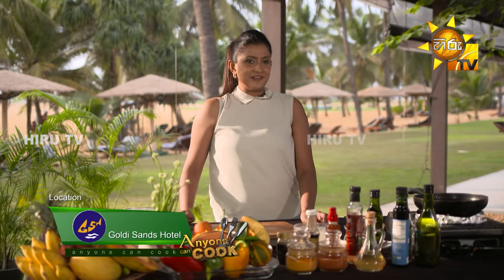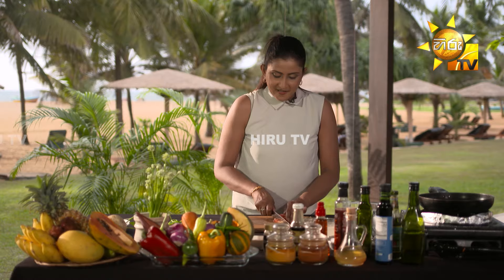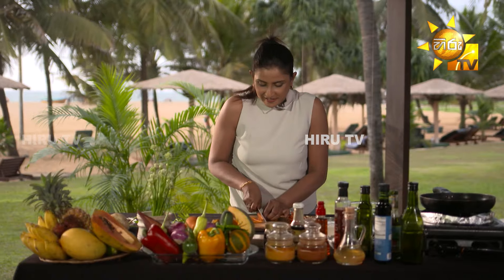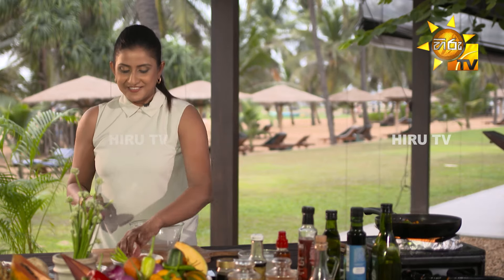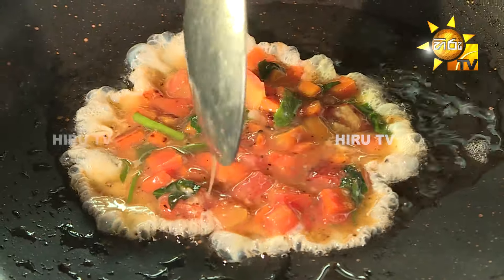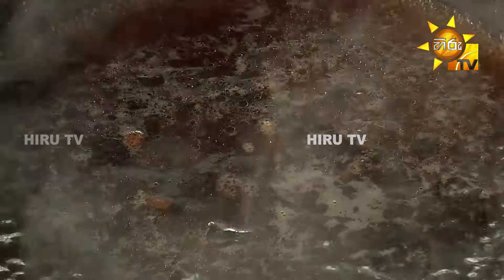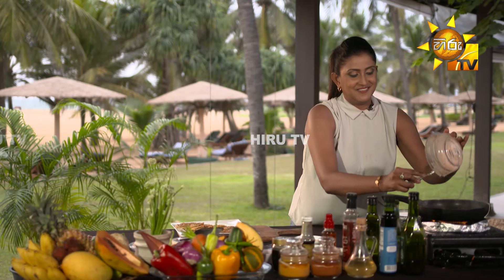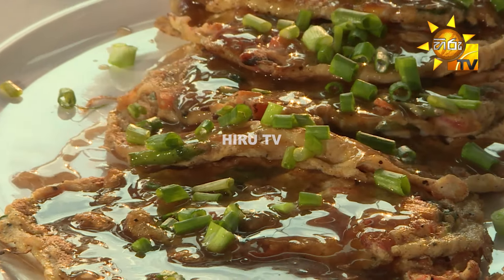එග් ෆූ යං - EGG FOO YOUNG | Anyone Can Cook